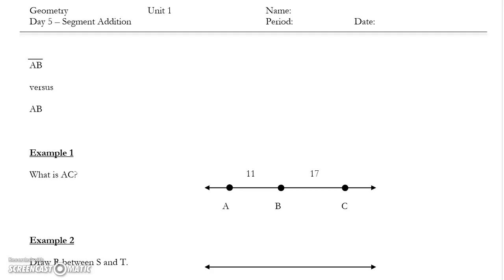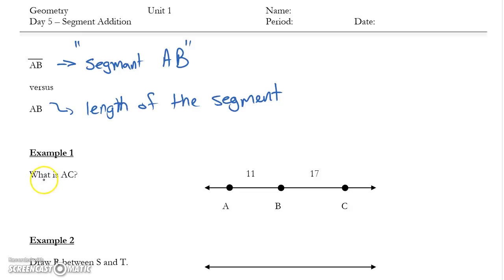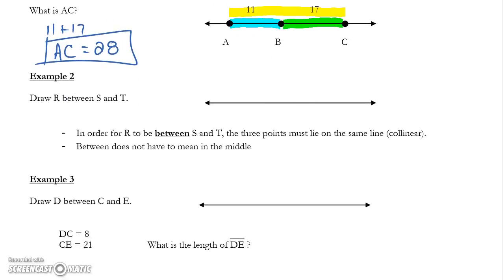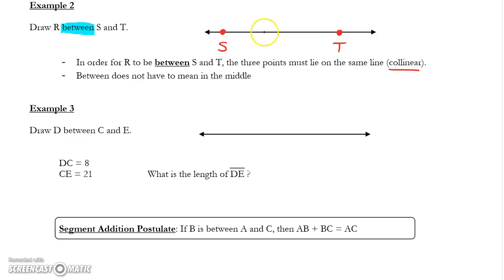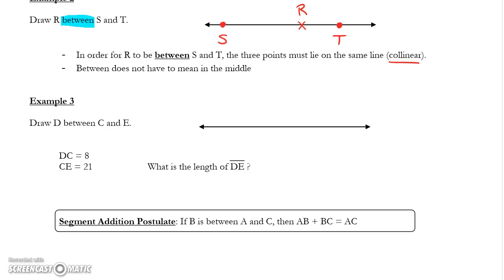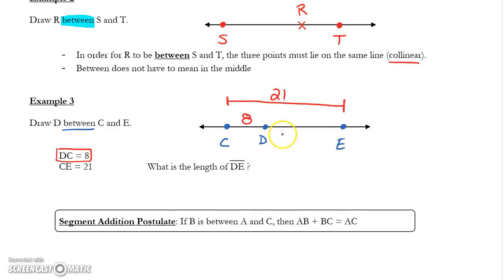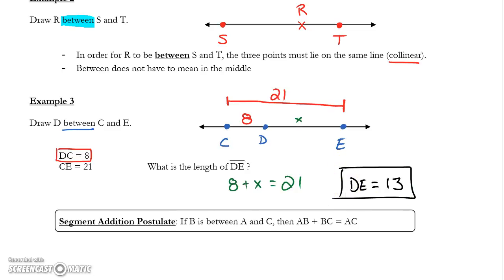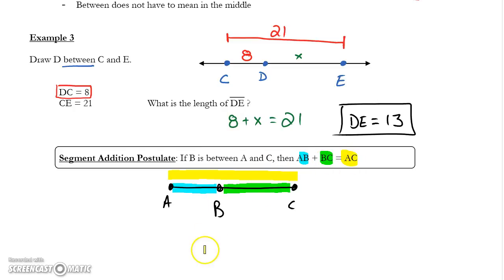D5 Page 1 Segment Addition